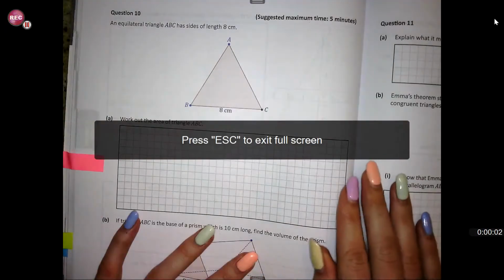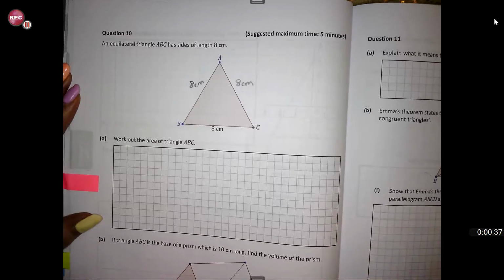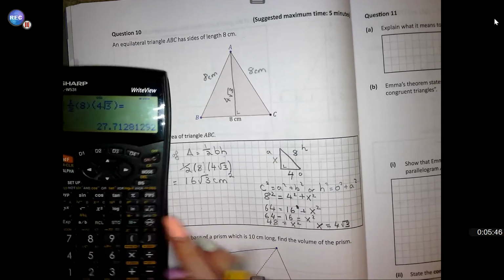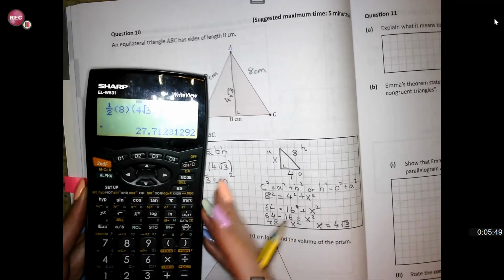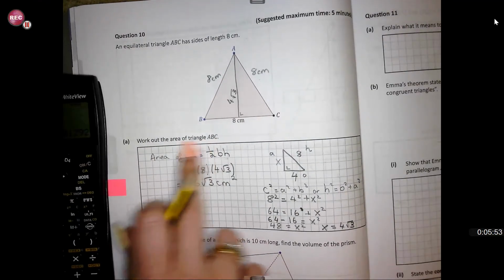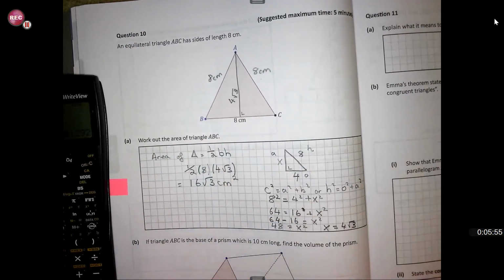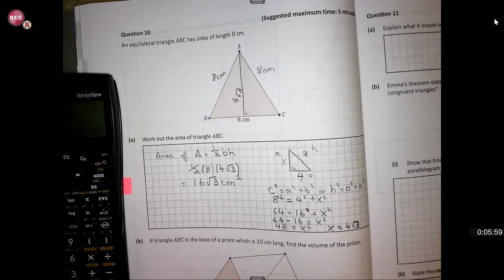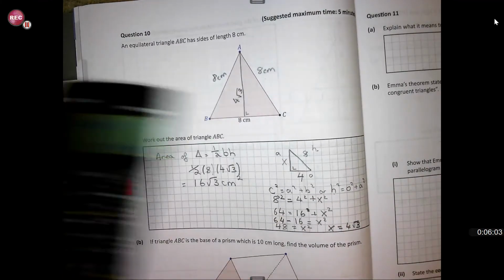New JC Maths Sample C Q10 - volume of a prism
New Junior cycle Sample maths papers
Edco Maths Papers